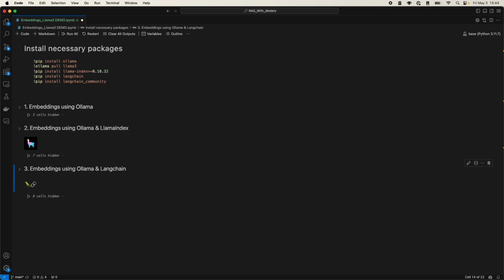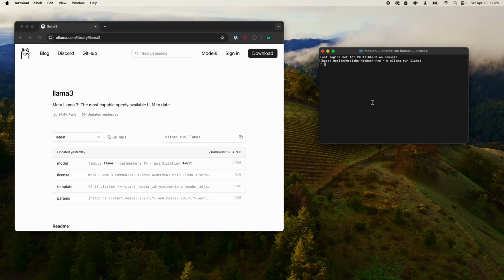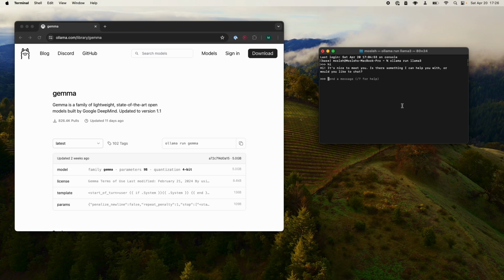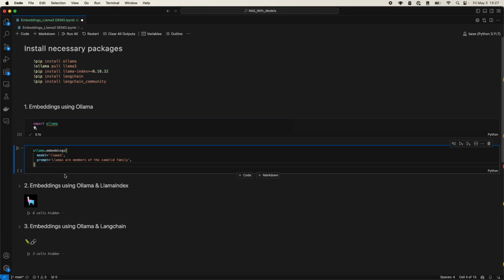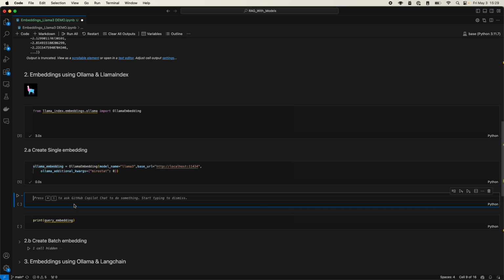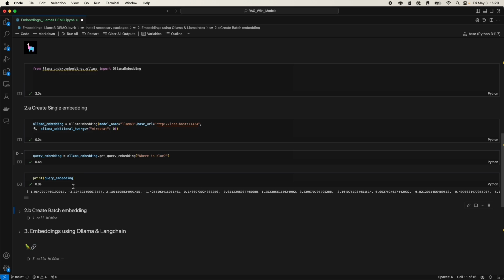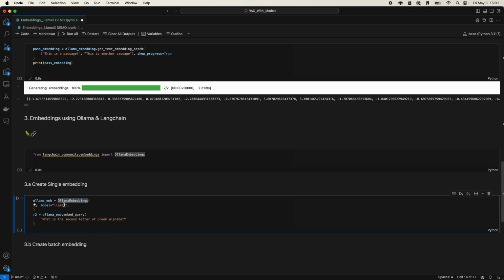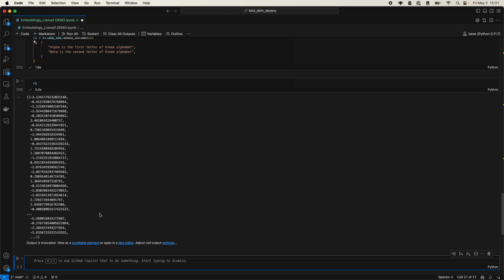Get Embeddings From Llama3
Why use Llama3?
Unlock the limitless potential of Meta Llama 3 for unparalleled AI capabilities. With state-of-the-art performance, enhanced reasoning, and a commitment to responsible innovation, Llama 3 redefines what's possible in the world of open source language models. Experience the future of AI today with Meta Llama 3.

Langchain or LlamaIndex?
LlamaIndex is your go-to solution for streamlined search and retrieval applications. Tailored for efficiency, it simplifies LLM querying and ensures relevant document retrieval based on user input. Ideal for focused applications demanding simplicity and speed.

On the flip side, LangChain offers a broader toolkit for crafting versatile LLM-powered applications. From data loading to customization, LangChain empowers developers with flexibility beyond search and retrieval. Perfect for projects requiring adaptability and extensibility.

Intro 0:00
Downloading Llama3 0:18
Embeddings From Ollama & Llama3 01:15
Embeddings from LlamaIndex & Llama3 01:45
Get Embeddings from Langchain & Llama3 02:44